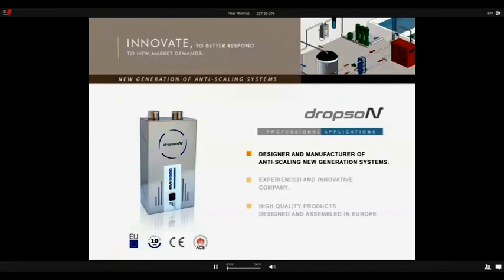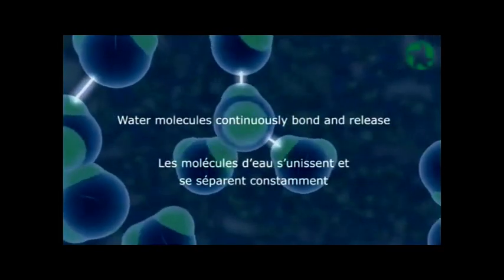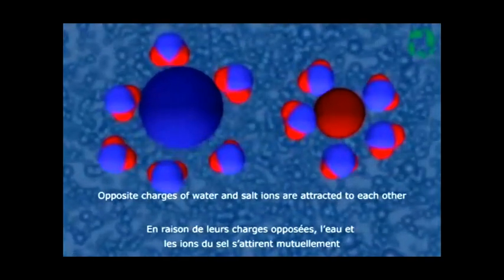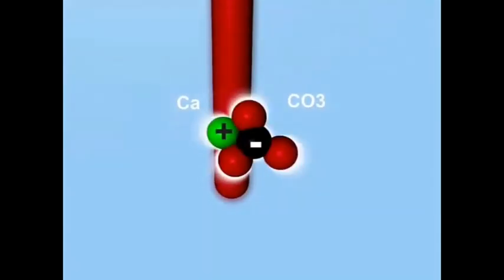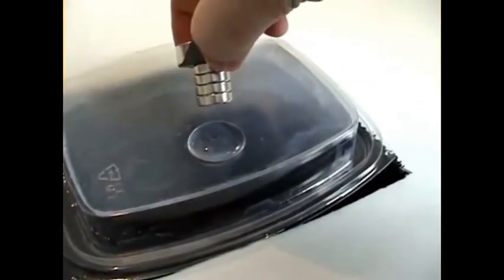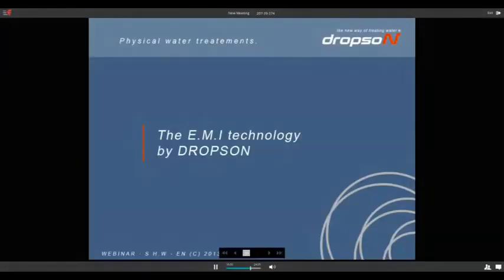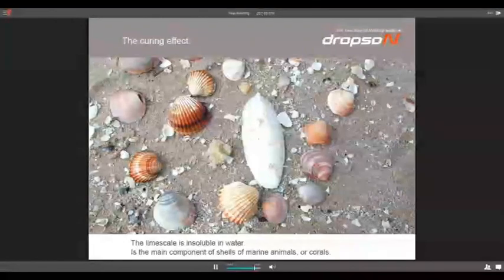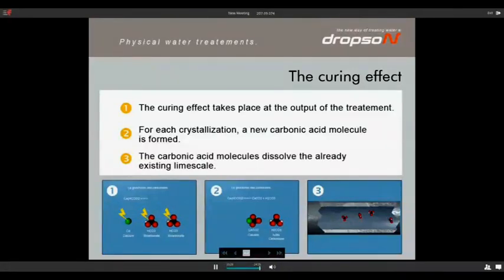Dropson webinar EN 1 d. Absoliuta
Dropson Elektromagnetinio impulso technologijos pristatymas anglų k.
Tai mokomoji medžiaga, skirta specialistams.